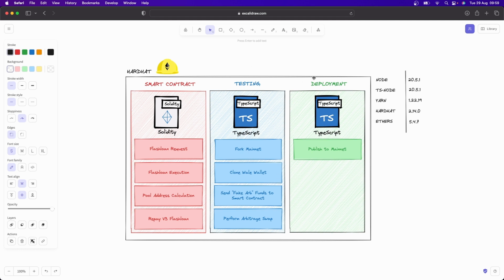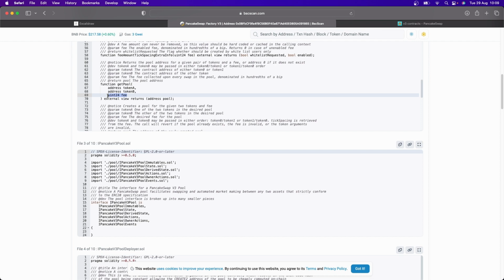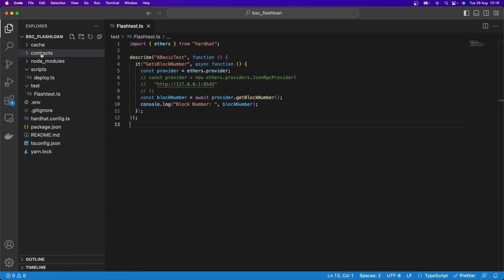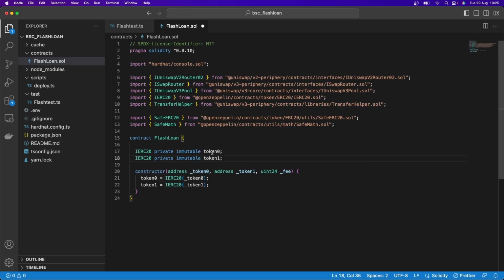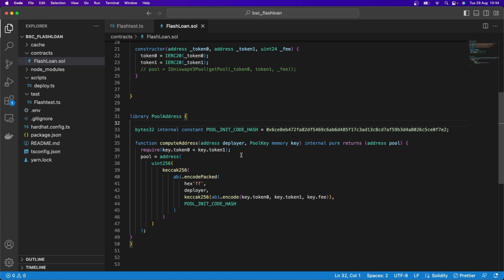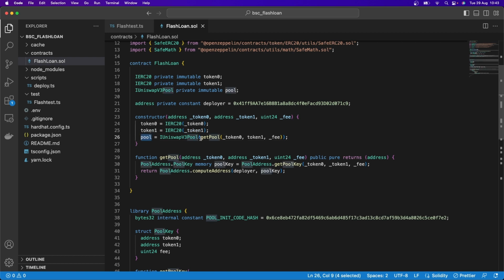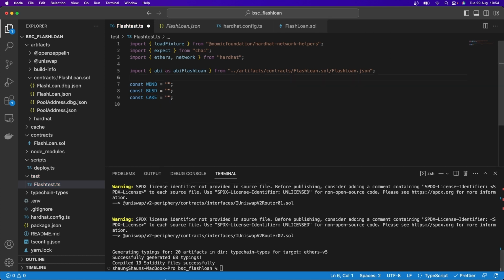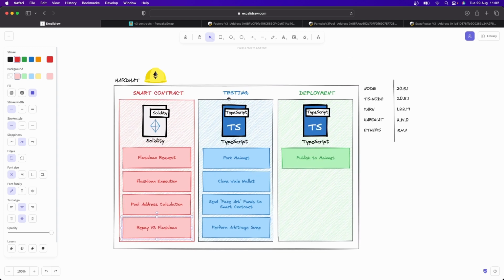Flash Loan Arbitrage Smart Contract BSC Build - (Constructor with PoolAddress)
We need to initialise a Flash Loan smart contract that borrows funds from PancakeSwap V3 with details of what pool to borrow liquidity from.

In this video, you will learn how to interrogate smart contracts to understand specific functions to call and equally use some computations to get the liquidity pool address so long as you know the two tokens that pool relates to and the fee of that pool. For our Flash Loan smart contract, we will borrow from the WBNB and BUSD pool that has a fee of 500.

Smart Contract Imports:
// SPDX-License-Identifier: MIT
pragma solidity ^0.8.10;
import "hardhat/console.sol";
import { IUniswapV2Router02 } from "@uniswap/v2-periphery/contracts/interfaces/IUniswapV2Router02.sol";
import { ISwapRouter } from "@uniswap/v3-periphery/contracts/interfaces/ISwapRouter.sol";
import { IUniswapV3Pool } from "@uniswap/v3-core/contracts/interfaces/IUniswapV3Pool.sol";
import { IERC20 } from "@openzeppelin/contracts/token/ERC20/IERC20.sol";
import { TransferHelper } from "@uniswap/v3-periphery/contracts/libraries/TransferHelper.sol";
import { SafeERC20 } from "@openzeppelin/contracts/token/ERC20/utils/SafeERC20.sol";
import { SafeMath } from "@openzeppelin/contracts/utils/math/SafeMath.sol";